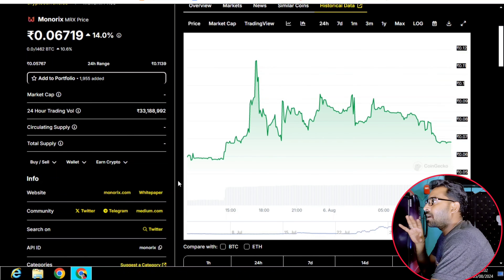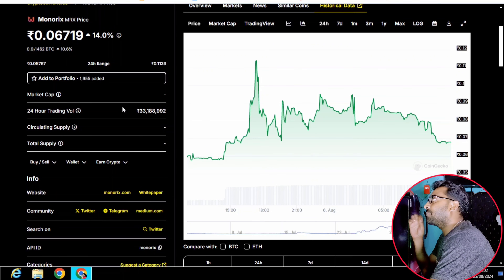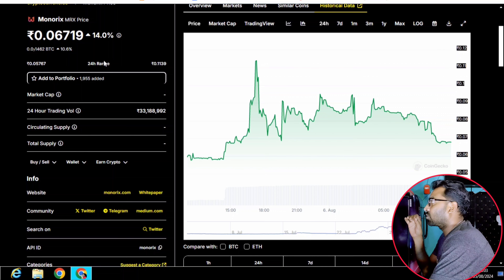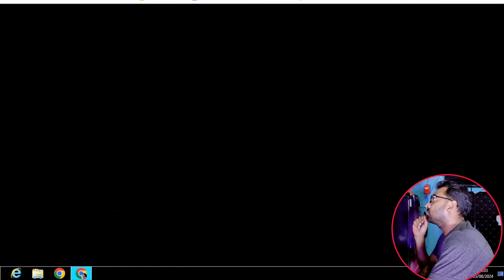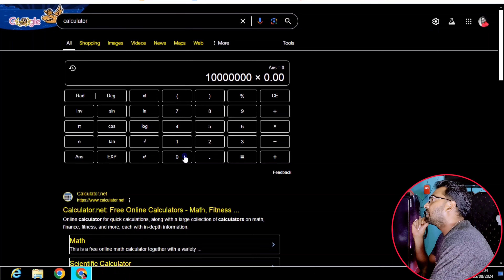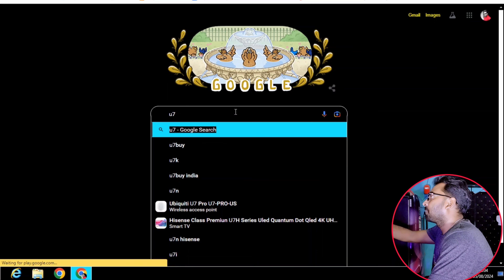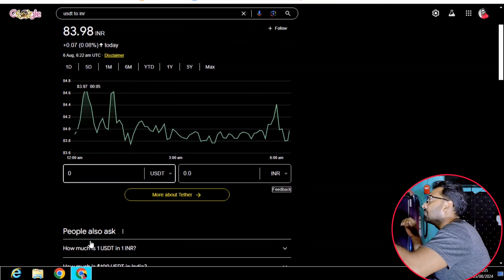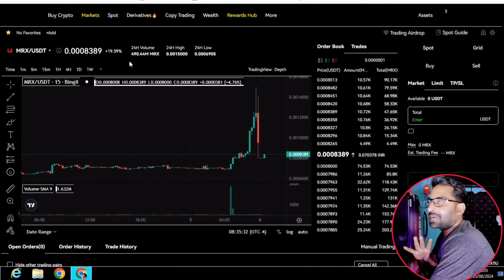⚠️ Monorix scam alert | কেউ withdrawal করবেন না | mrx token price today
Welcome to [Stock Point], your go-to destination for everything cryptocurrency! Whether you're a beginner looking to understand the basics or an experienced trader seeking advanced strategies, we've got you covered.

Join us as we explore:

- **Latest Crypto News:** Stay updated with the latest developments and trends in the world of digital currencies.
- **Market Analysis:** In-depth analysis of market trends, price predictions, and investment opportunities.
- **Tutorials & Guides:** Step-by-step tutorials on trading, investing, and using various crypto platforms and tools.
- **Interviews & Insights:** Exclusive interviews with industry experts and thought leaders.

প্রিয় দর্শক.
           এই ভিডিও এখন আমার নয় এই ভিডিও সম্পূর্ণ আপনাদের 👍

Stock Point

Details
👉 Forex And Stock Market..

We request you to do yourown due diligence before investing in any crypto currency,ICO,IEO, STOCK & Any others. We do not take any responsibility for your profit or loss & we will not be liablein any case. Invest only the ammount which you can affordto losse as crypto market is very volatile and risky.